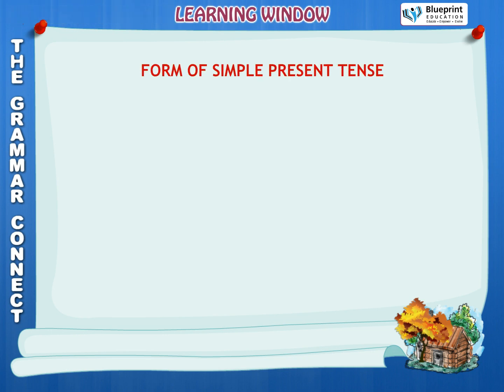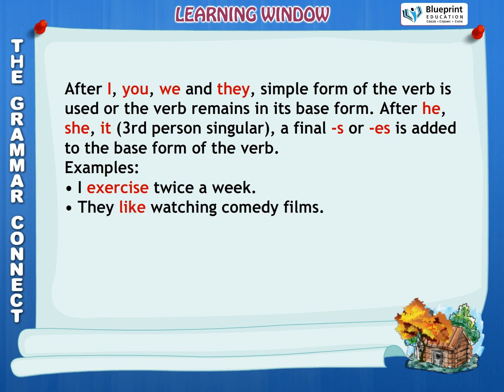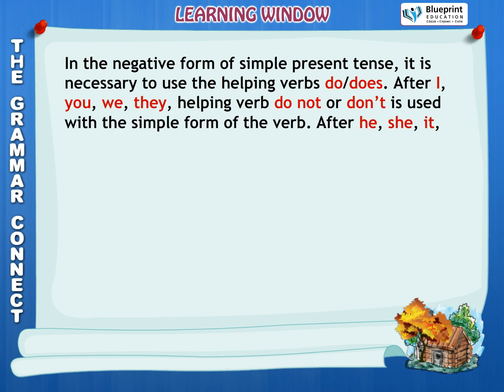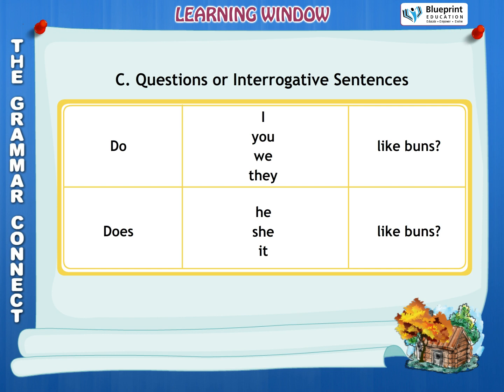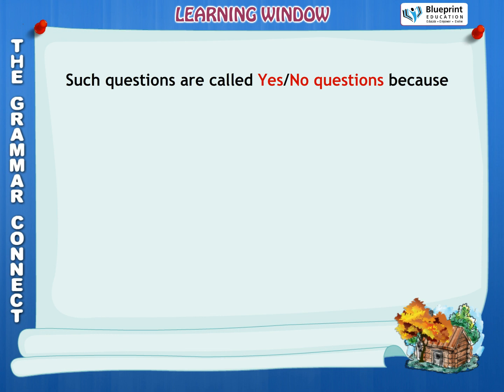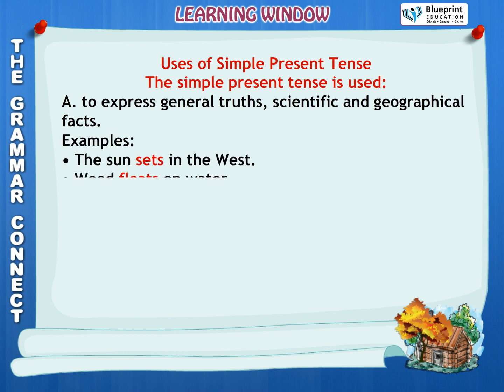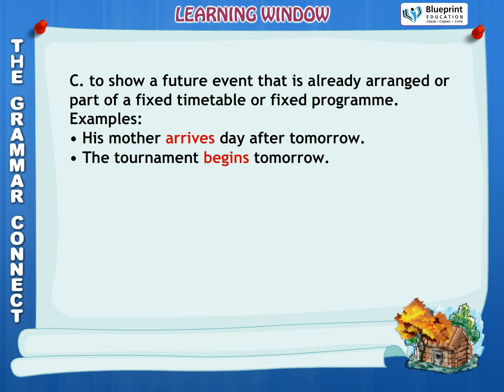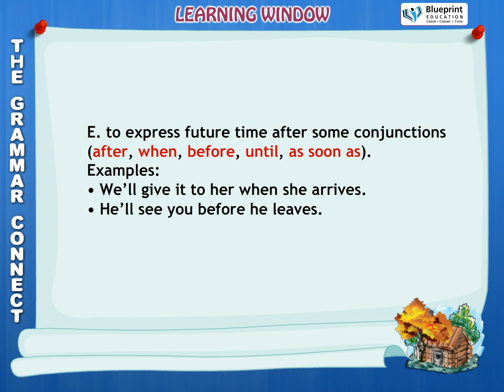Simple Present Tense | Form of Simple Present Tense| Uses of Simple Present Tense| Grammar Class 6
• The simple present tense expresses general truths, scientific and geographical facts.
   Example: The earth rotates on its axis.
• The simple present tense shows a habitual action, custom, routine or habit.
   Example: She takes rest in the afternoon.
• The simple present tense shows a future event that is already arranged or part of a fixed timetable or fixed programme.
  Example: He runs in the marathon in two days.
• The simple present tense is used with words like always, never, usually, generally, normally, often, every day, once a month, sometimes.
   Example: Debu usually gets up late in the morning.
• The simple present tense is used to express future time after some conjunctions (after, when, before, until, as soon as).
   Example: I’ll call you after the meeting ends.
Grammar for Class 6 @Blueprint Digital